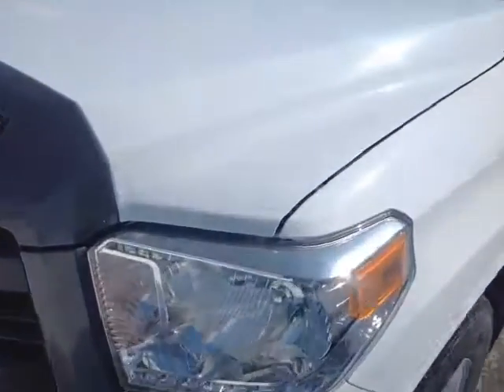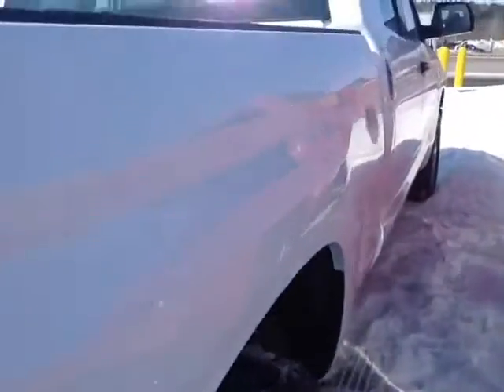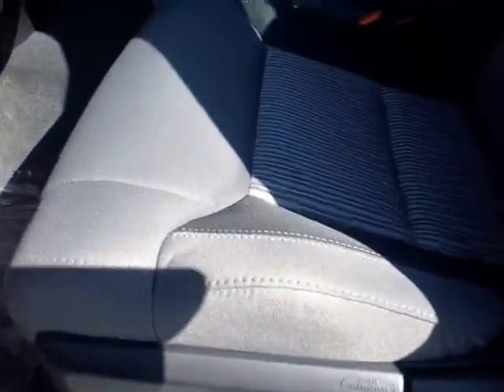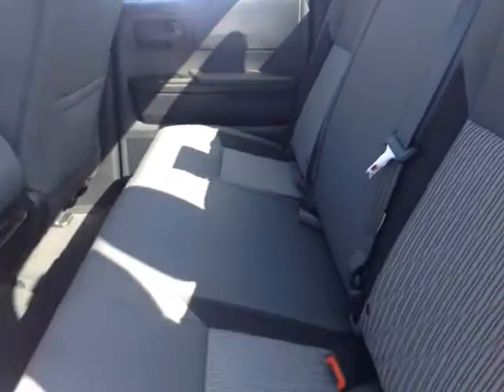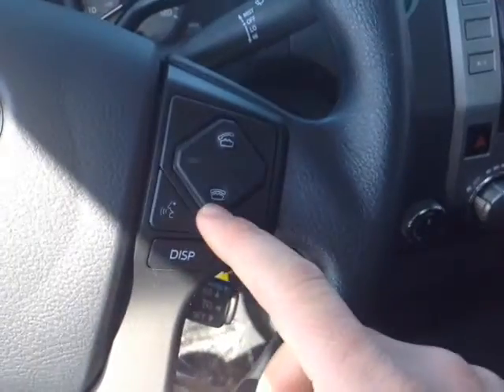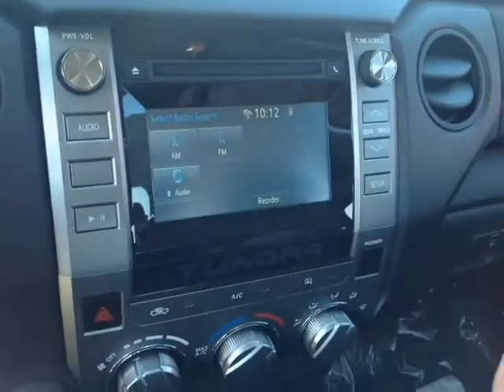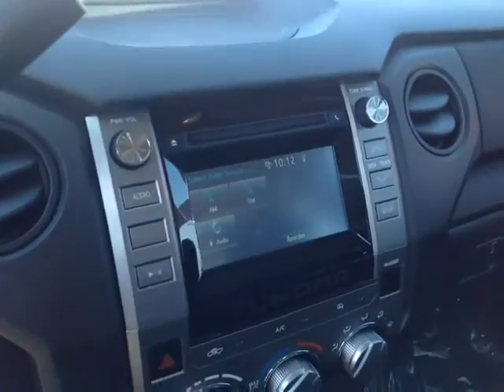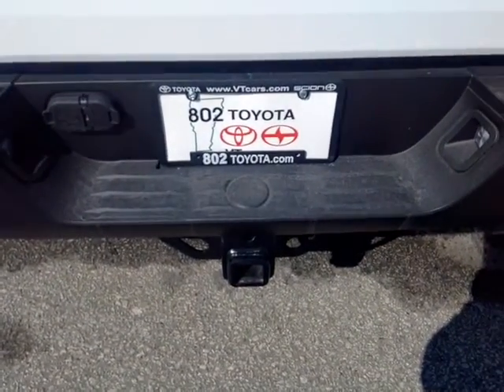2014 Toyota Tundra Vehicle Demo for Bernie!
New 2014 Toyota Tundra Double Cab Super White #85187